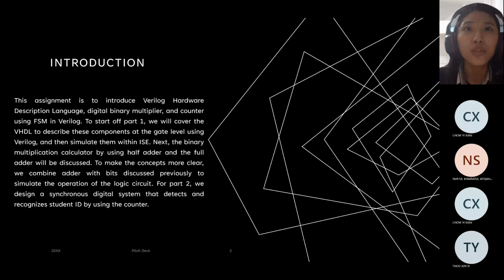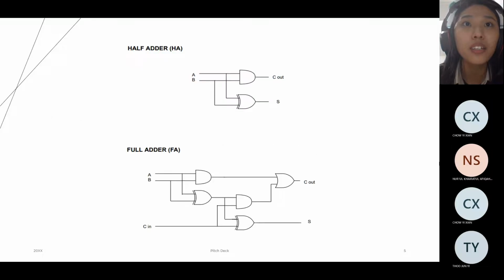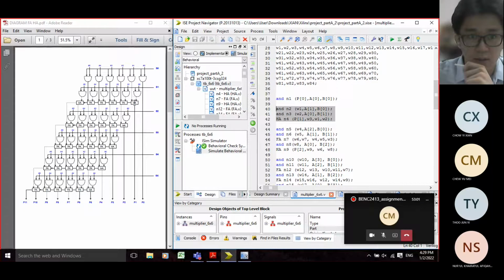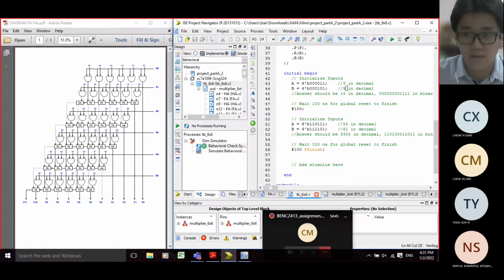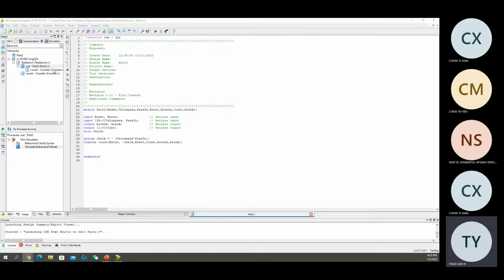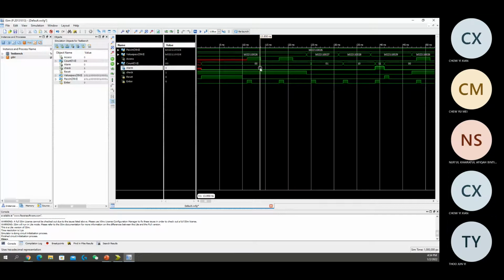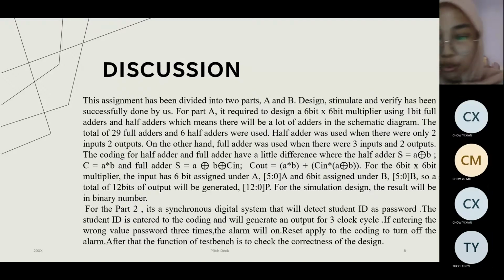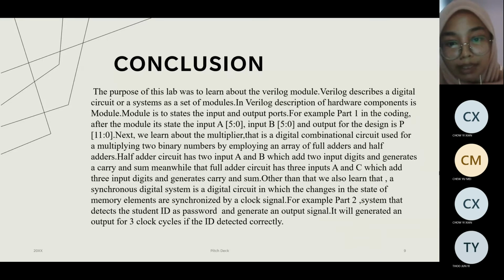BENC2413 assignmentpresentation 20220102 162539 Meeting Recording